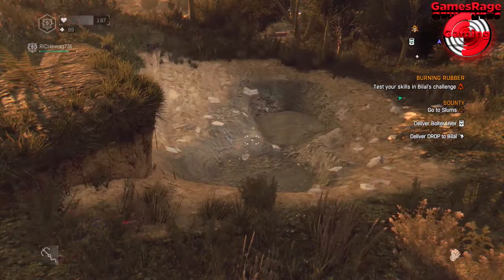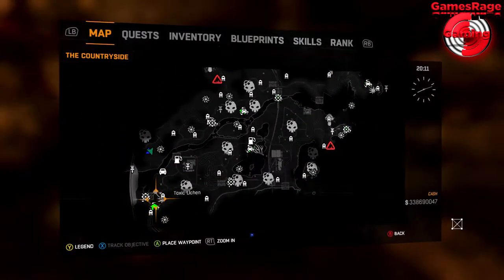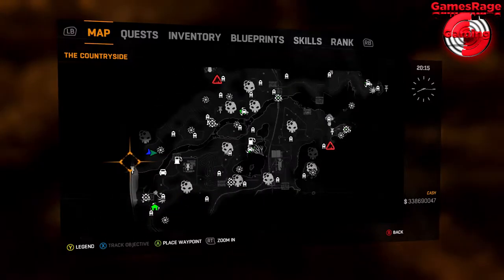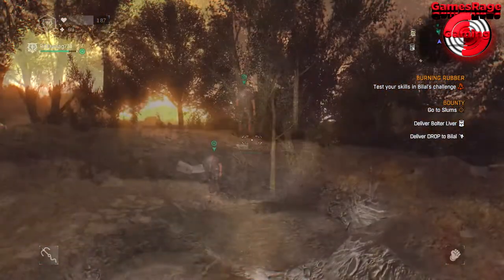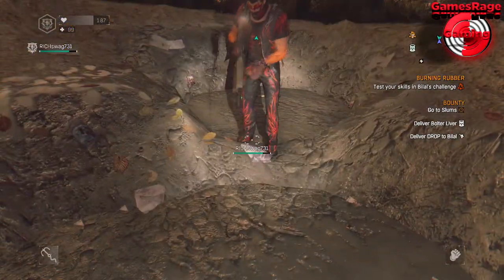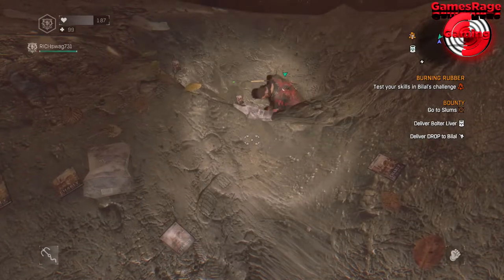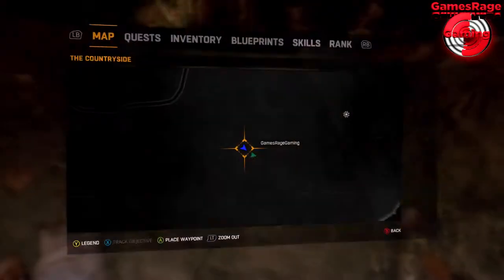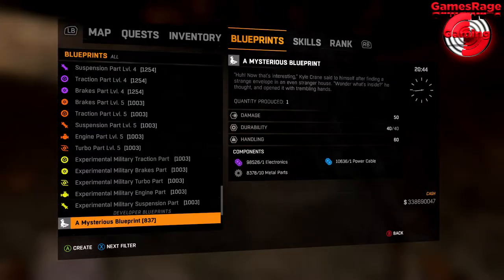Dying Light : Chicken On A Stick Blueprint Location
Within this video today i will be showing you where the Chicken On A Stick Blueprint is located.

Platstation Gamertag : GamesRageGaming

Or For More Information Such As Snapchat And Instagram Please

If you would like to help me on my YouTube journey you can donate